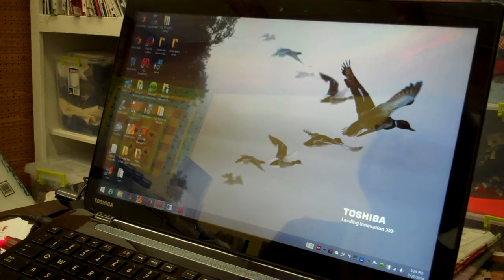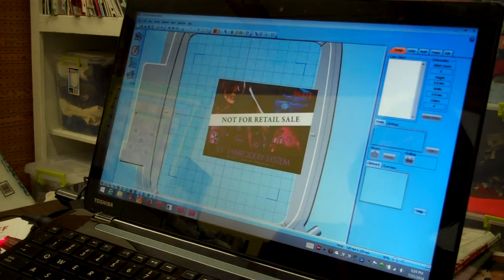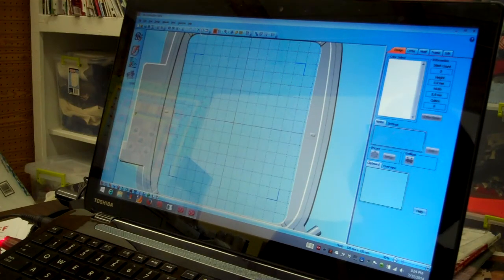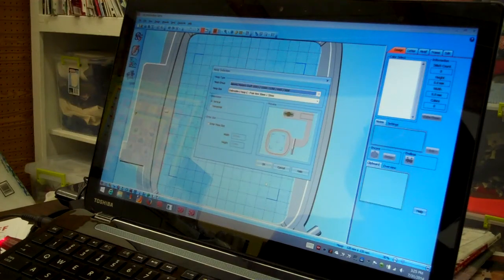Getting started with PFAFF 5D embroidery software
Getting started with the PFAFF 5D software